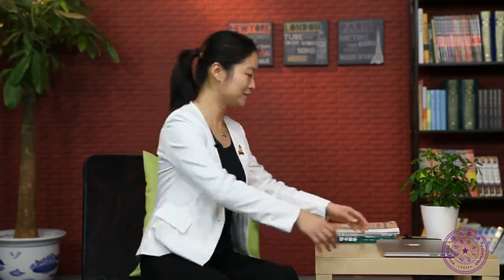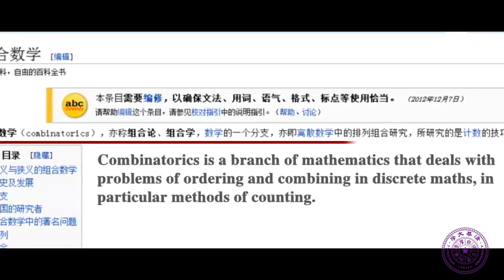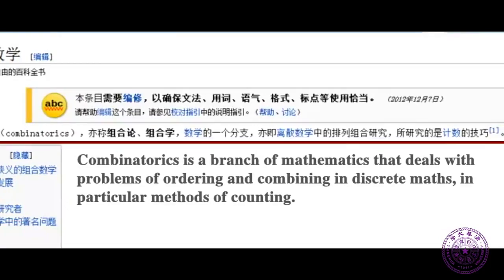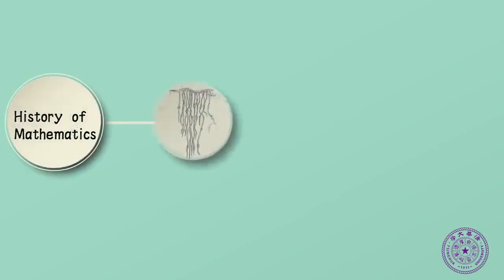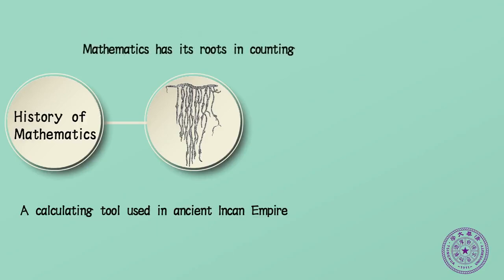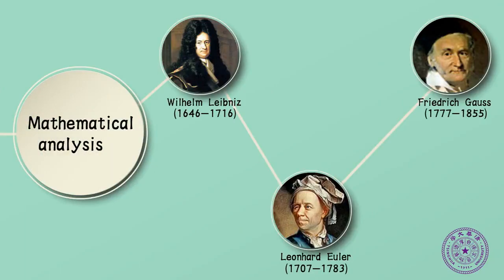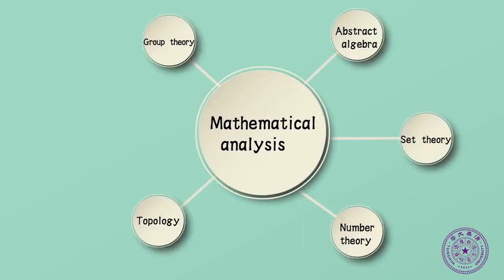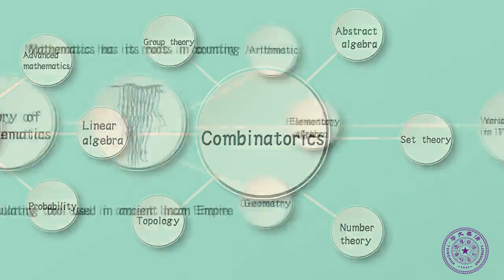1 What's Combinatorial Mathematics